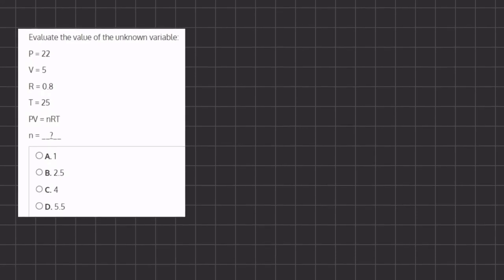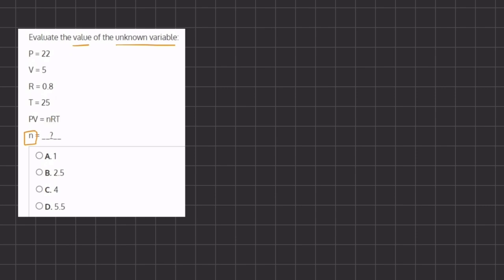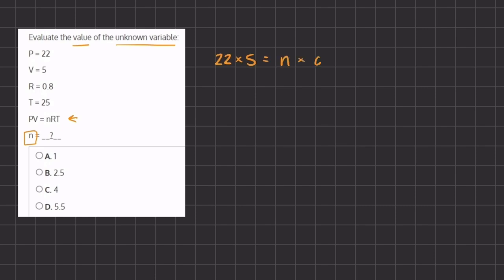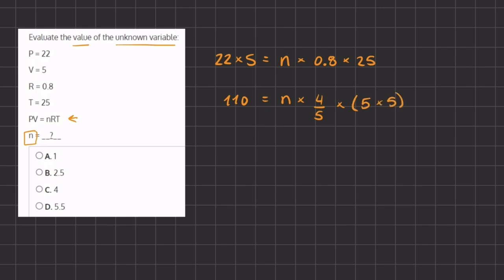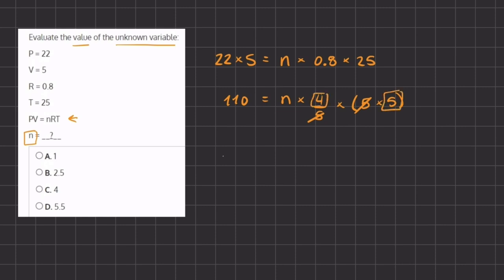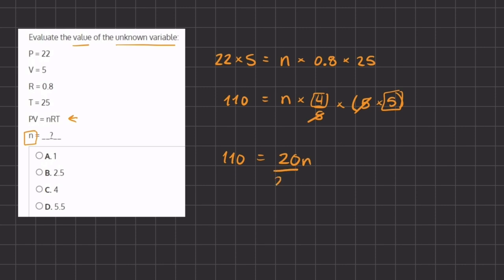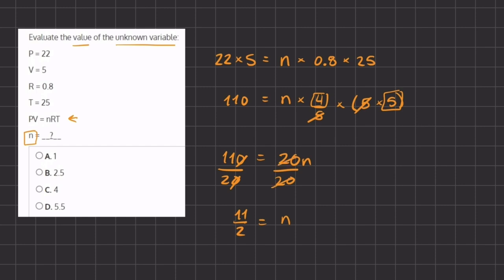Evaluate Variables Video Solution 6 V2